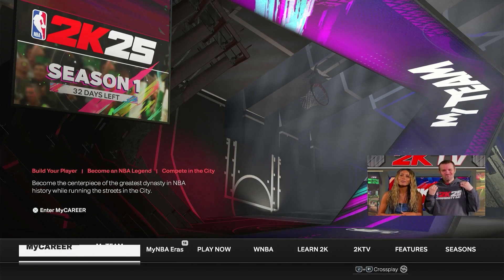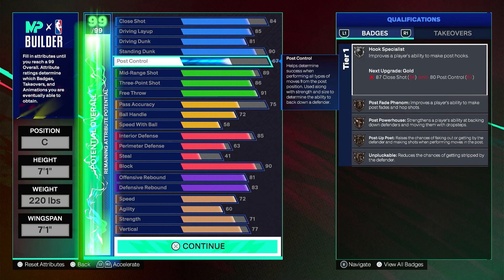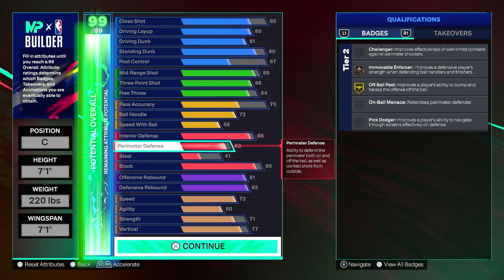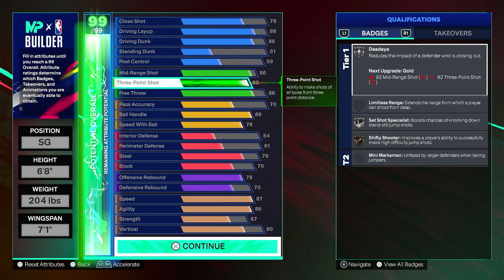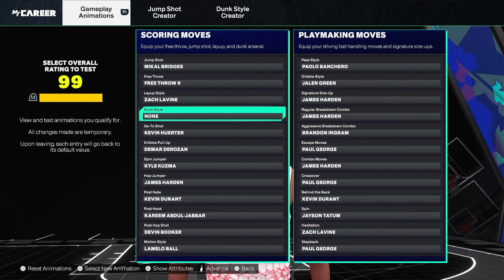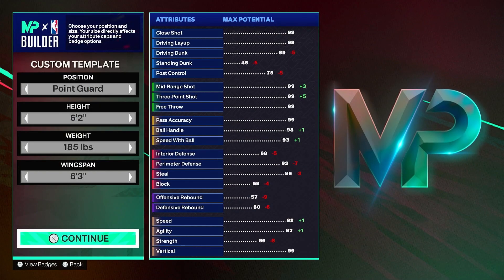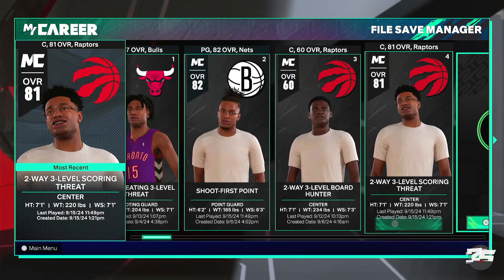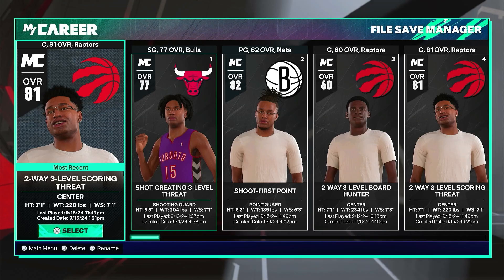The Most OP Guard-Forward-Center Builds | 2K25...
In This Vid I Go Through A Showcase Of Build’s I Think Are OP And Really Good In 2K25, For PG-SG-SF-C Positions

Intro: 0:00 1:13
1st C Build: 1:13 4:31
2nd C Build: 4:31 5:00
SG Build: 5:00 7:17
SF Build: 7:17 8:03
1st PG Build: 8:03 10:02
2nd PG Build: 10:02 11:07
Ending: 11:07 12:02

2nd Channel-

Socials-